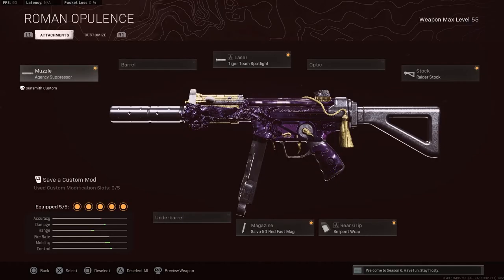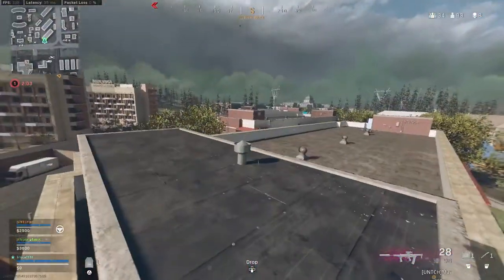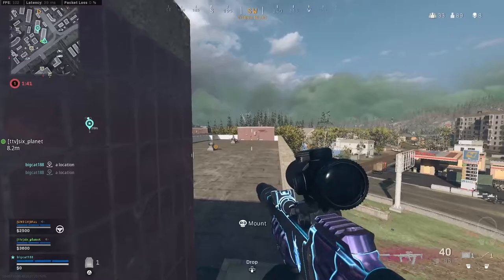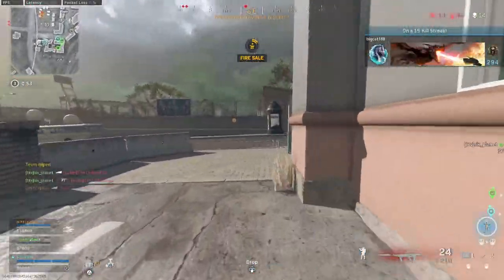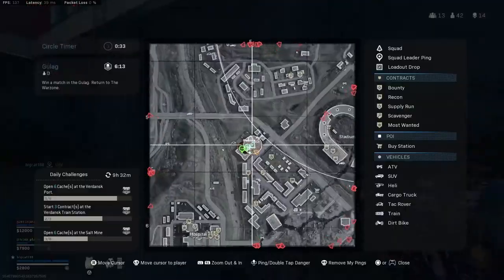The *NEW* META CW MP5 Class Setup in Warzone (Best CW MP5 Loadout in Warzone)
Best cw mp5 class setup in warzone / best cw mp5 loadout in warzone season 6

Live Everyday on Twitch
All Socials:

My Gear:
Blue Yeti Nano
240 hz monitor
144 hz monitor
Gaming Desk
Astro Headsets
Logitech c920 webcam
Bluetooth Adapter 5.0 Dongle
Elgato key lights
webcam mount
Mic Arm